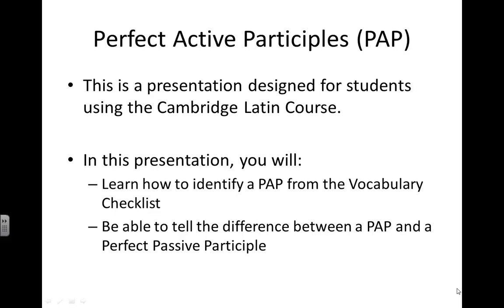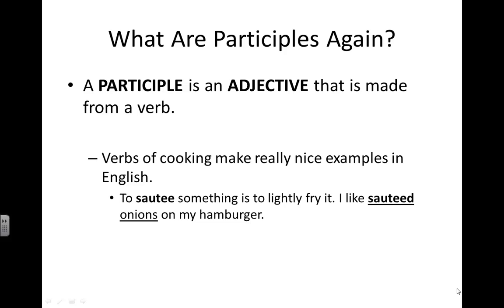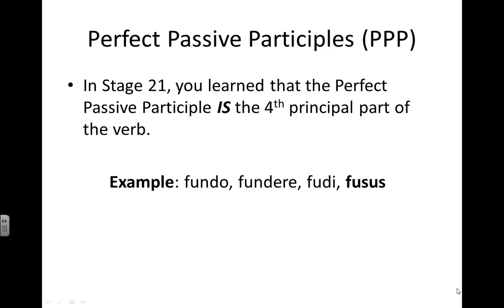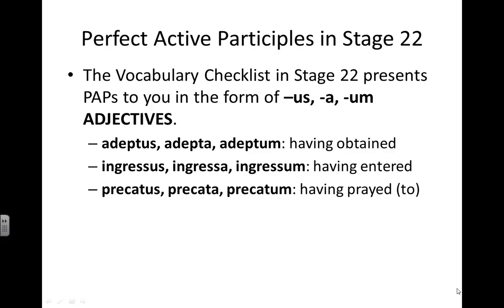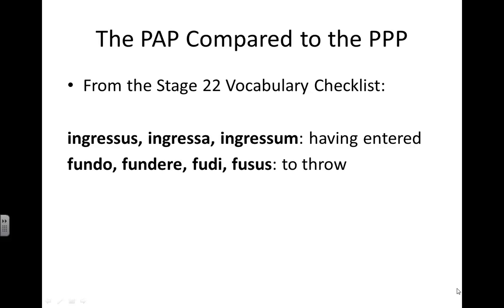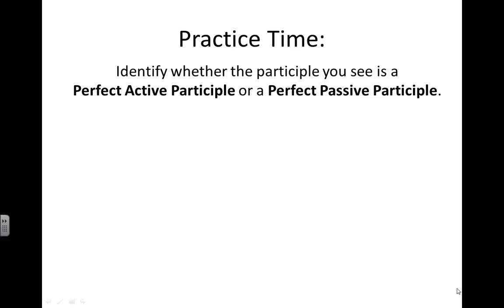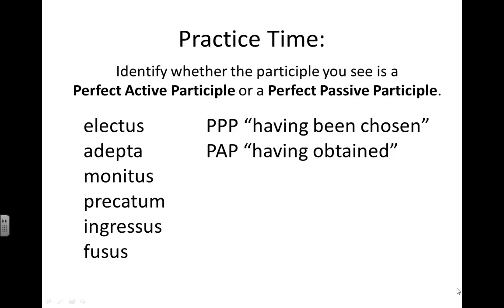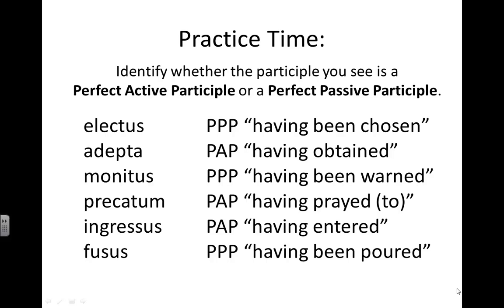Perfect Active Participles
This presentation will discuss the difference bewteen the Perfect Passive and Perfect Active Participles in Latin. This presentation is designed for students using the Cambridge Latin Course